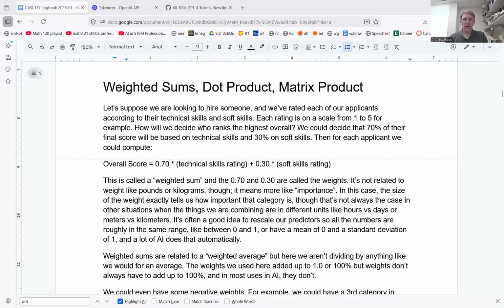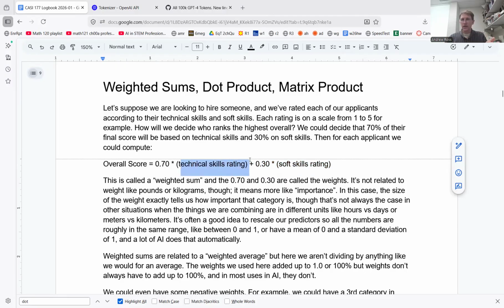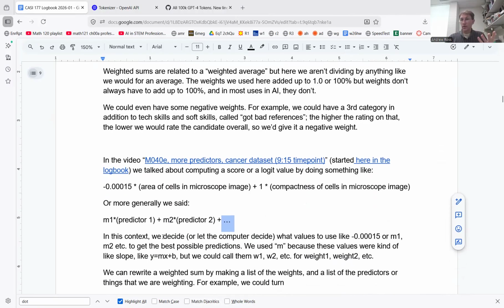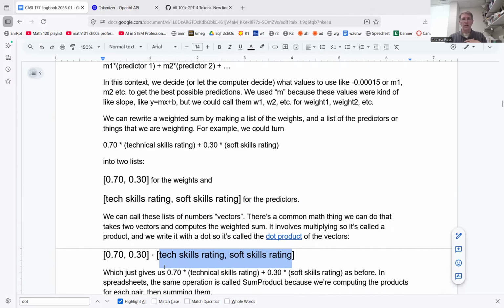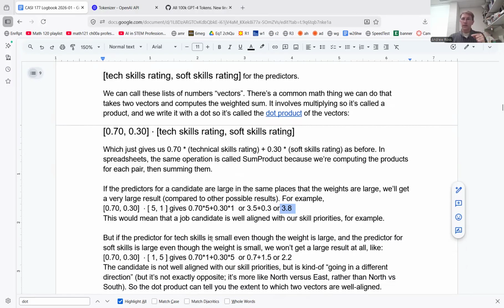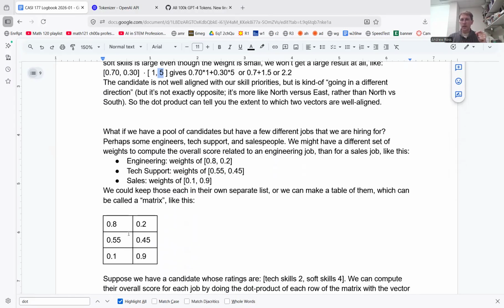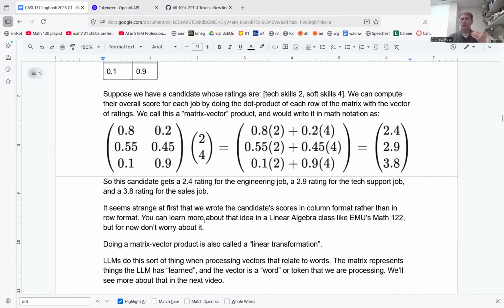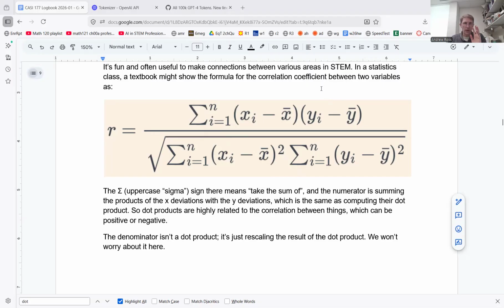AI in STEM Professions: M060b weighted sums dot product matrix multiplication